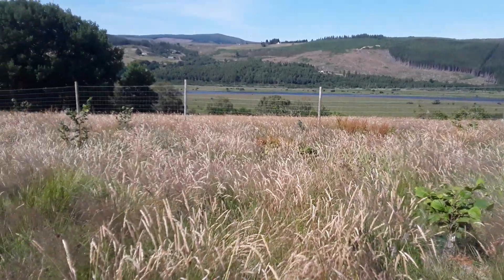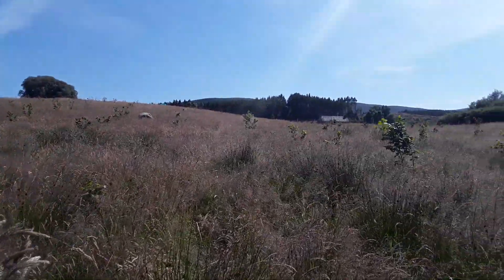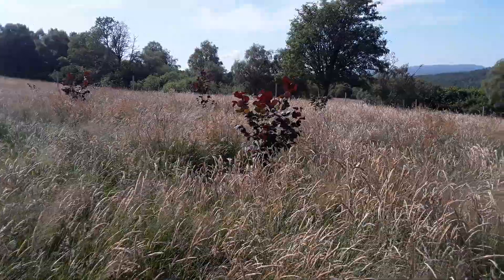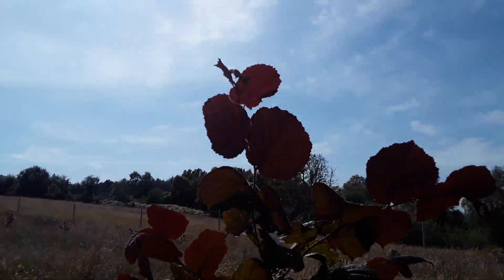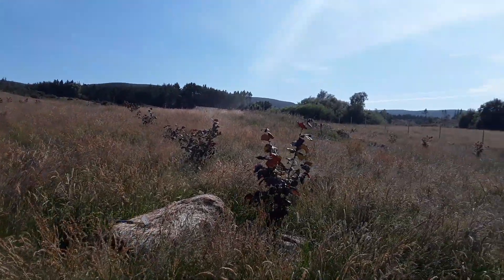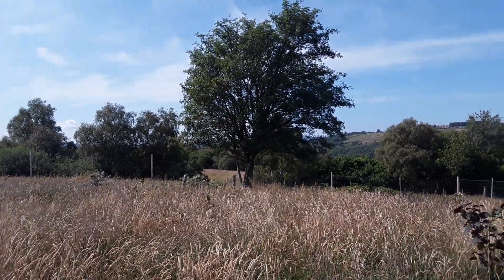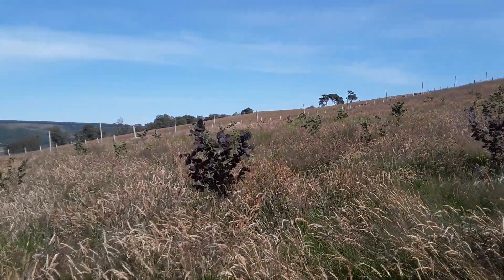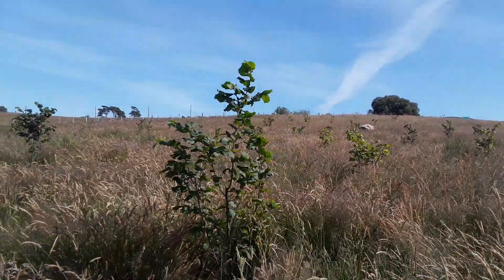Highland Veganic mixed cob, Filbert and Hazel orchard in Sutherland 24.7.21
After the unprecedented easterlies last year, minus 21 and a metre of snow last February and now 7 weeks of drought they are all doing well. Sorry about the sound. I must have had my finger over the microphone. It is 26 degrees today and it feels like central Spain.